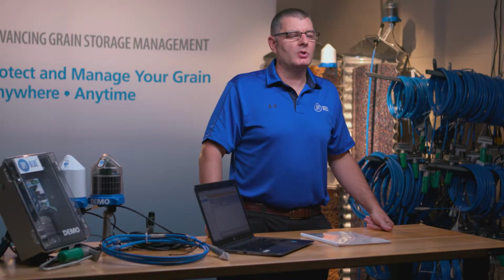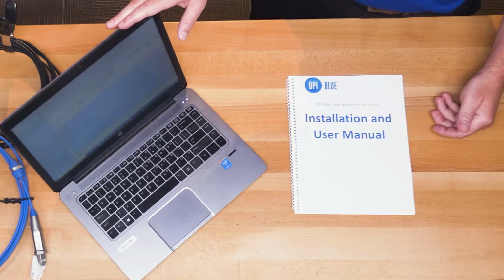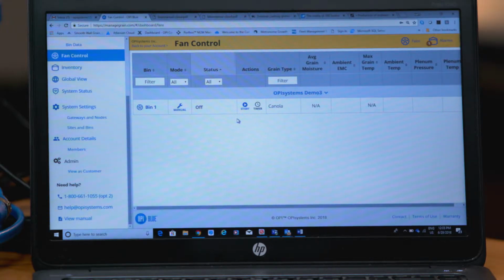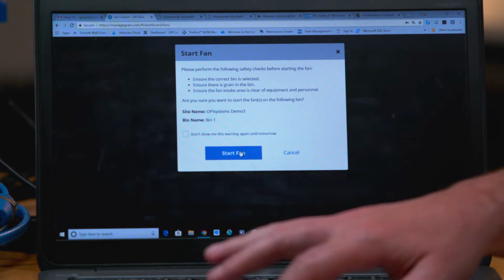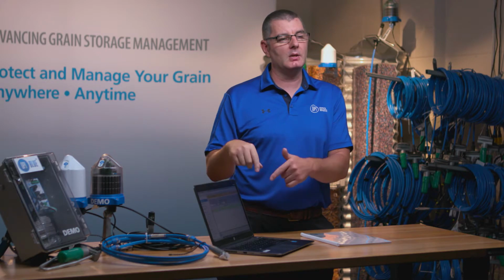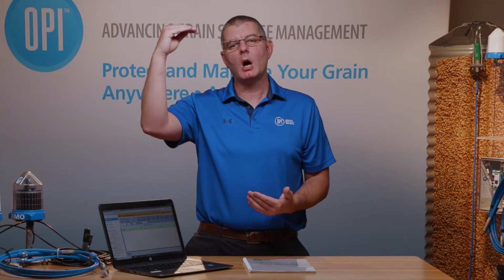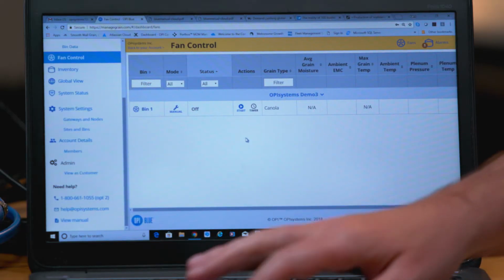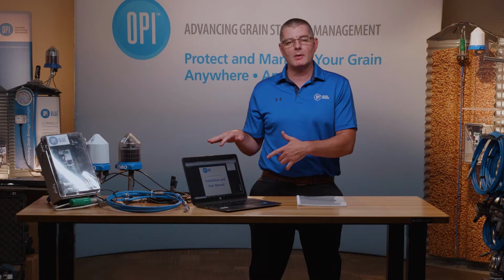OPI Blue Manual Fan Control DEMO V4